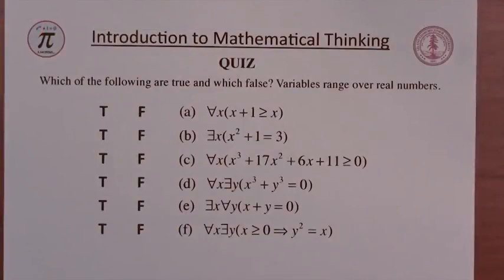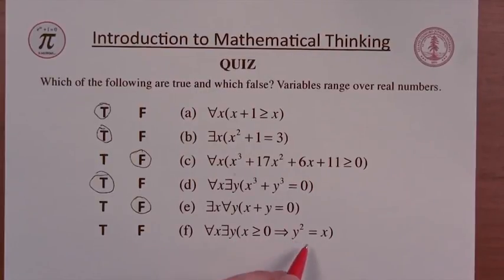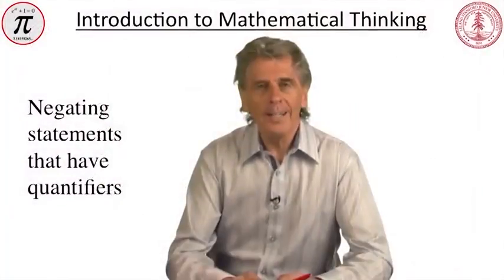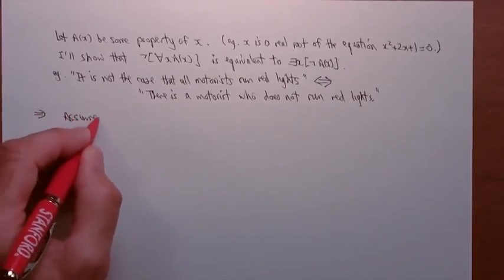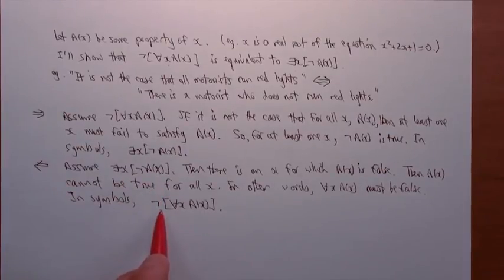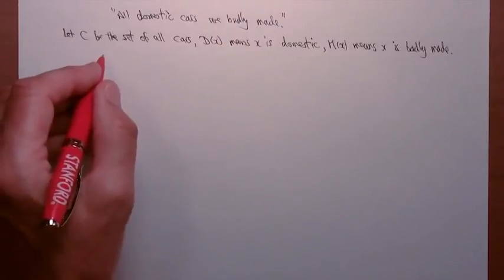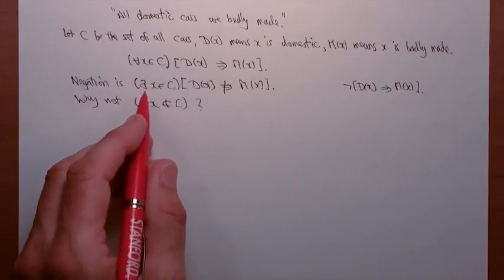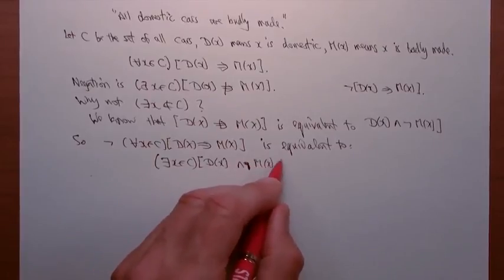Lecture 6A Working with Quantifiers 1 Stanford University Coursera